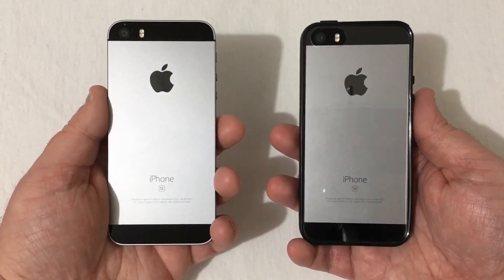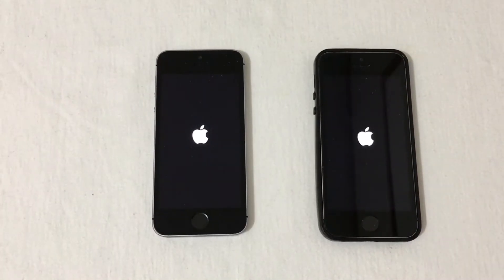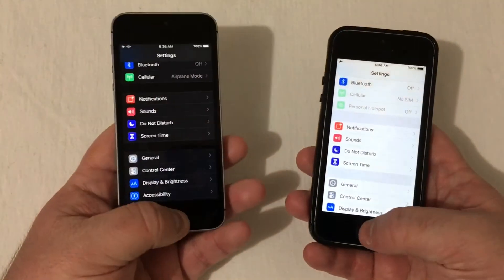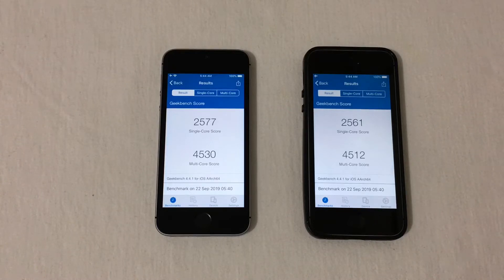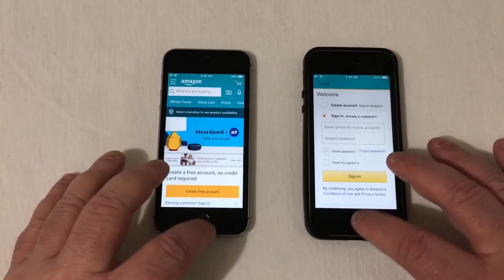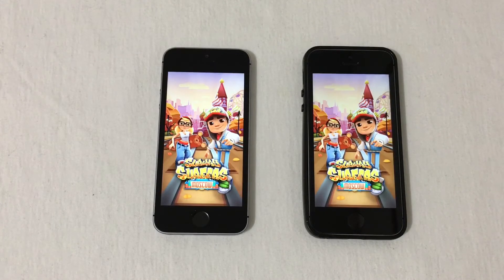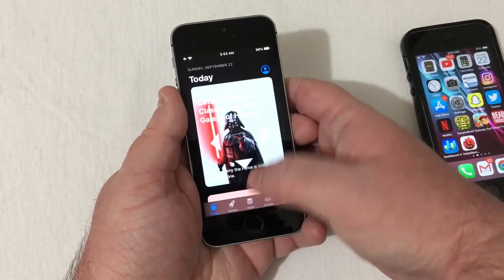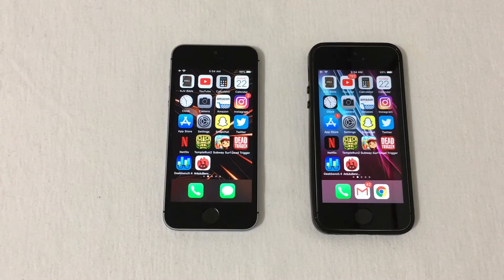iOS 13 vs iOS 12 - Which One Is Faster???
iOS 13 vs iOS 12 Speed Test - Which One Is Faster???